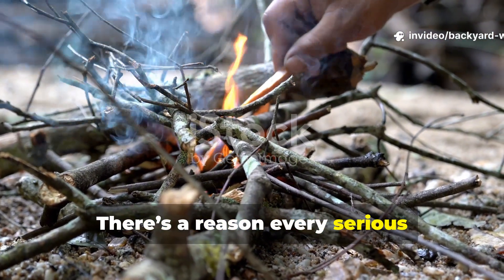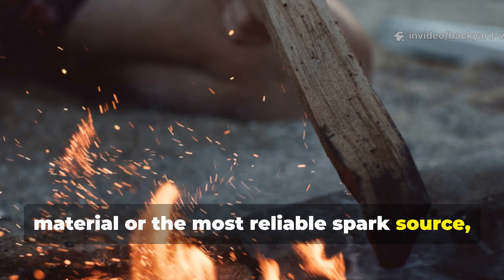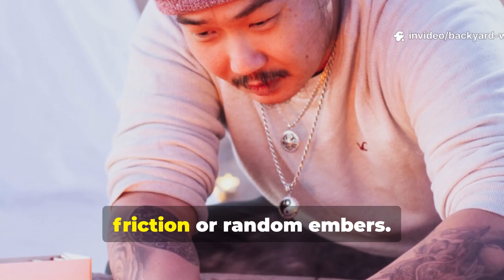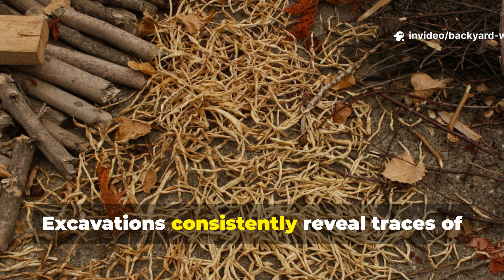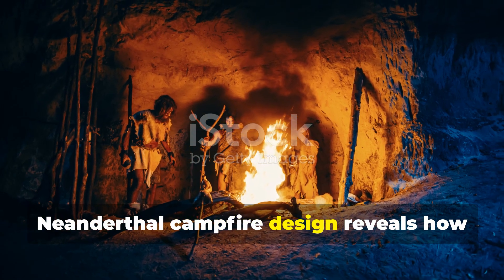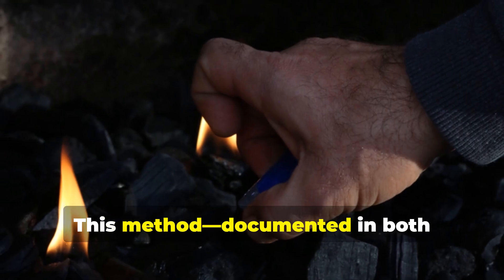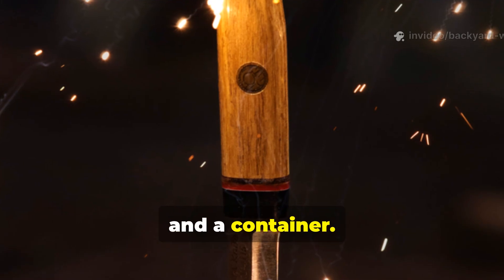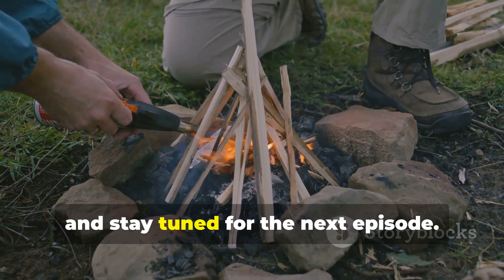The Neanderthal Fire Kit That Inspired Modern Bushcraft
Before ferro rods, magnesium blocks, and synthetic tinder, early humans mastered fire with tools so reliable that modern bushcraft is still trying to catch up. Neanderthals didn’t just survive the Ice Age — they engineered fire-starting systems built around durability, spark strength, and natural materials that performed in cold, wet environments where modern tools often fail.

This video uncovers the forgotten fire kit that shaped today’s survival gear. Using pyrite, flint, resin-rich tinder, and bone-reinforced tools, Neanderthals developed a method so effective that archaeologists now believe it was their greatest survival advantage. When you see how this ancient design works, you’ll understand why many elite bushcrafters secretly practice it today.

How Neanderthals created sparks hotter than modern ferro rods
Why pyrite + flint was the original “super striker” combo
The resin and bark tinder blend that catches flame in seconds
How bone tools strengthened their fire craft in freezing climates
Why this primitive kit inspired modern bushcraft’s minimalist movement

📌 We Also Answer:
Is pyrite actually more reliable than magnesium?
Could a Neanderthal-style fire kit replace modern gear today?
What natural tinder works best in wet or snowy conditions?
Why did ancient humans carry bone tools specifically for fire?
How can you make your own prehistoric fire kit from local materials?

🌿 The Ultimate Bushcraft Shortcut Hidden in Prehistory
Modern survival often focuses on gear — but Neanderthals focused on technique. Their fire-starting system wasn’t fragile, wasn’t complicated, and didn’t rely on chemicals. It used natural materials arranged in a way that maximized spark strength and minimized effort. Recreating this kit today can elevate your fire skills far beyond standard bushcraft techniques.